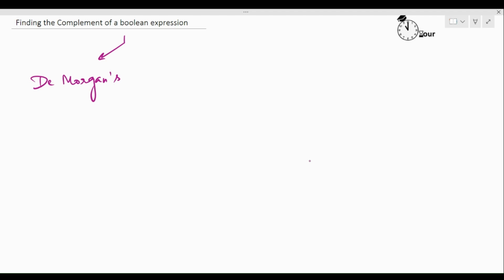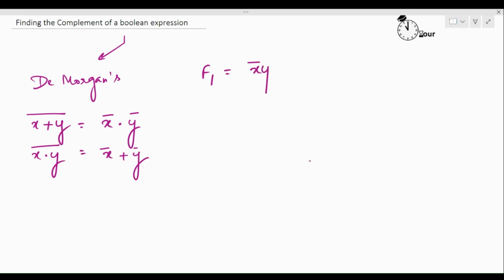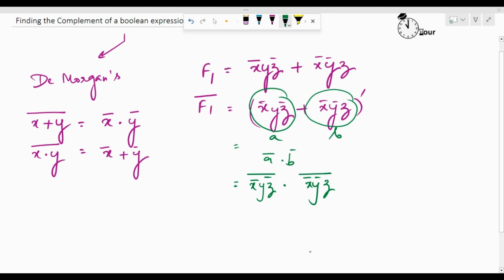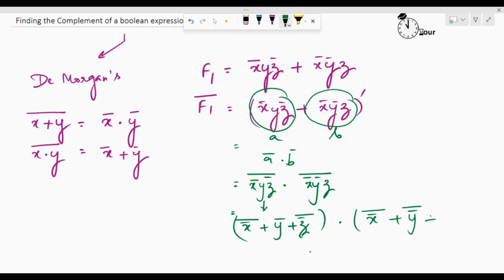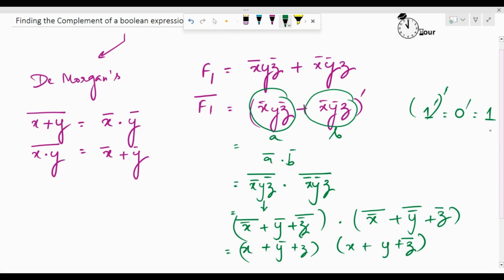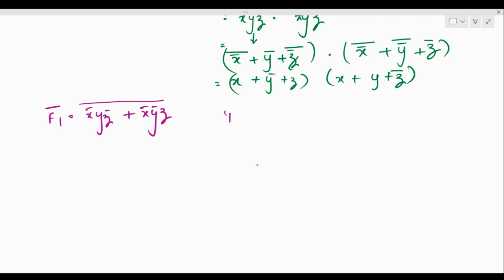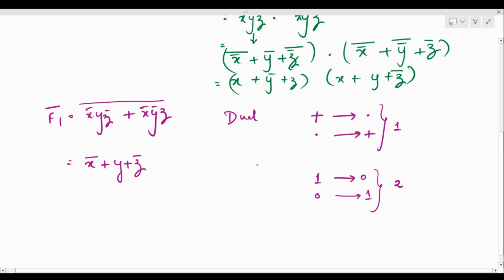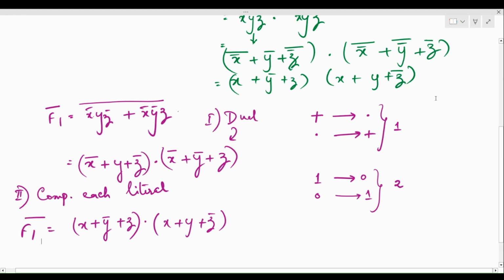Complement of any boolean expression| Easy 2 step approach| Also explained using De morgan's Law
This video is about finding the Complement of any boolean expression in just a few minutes using the 2 step approach
step 1- Find the dual of the expression
step 2- Complement each literal